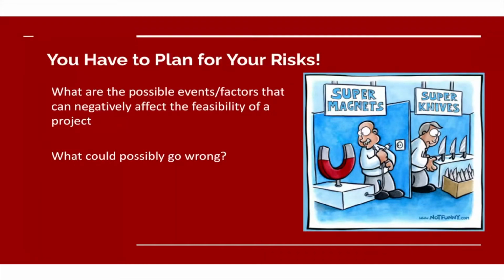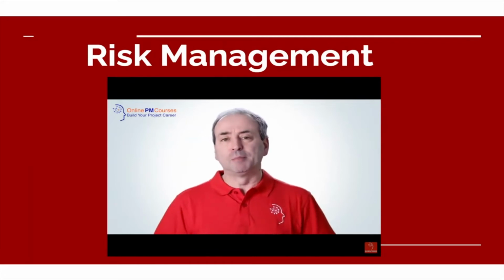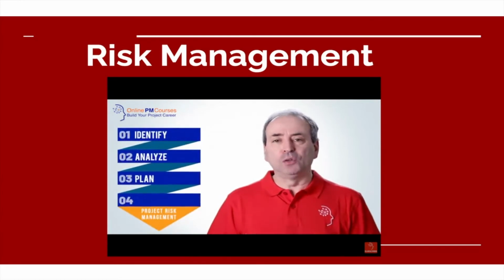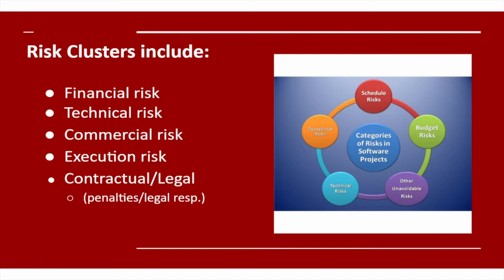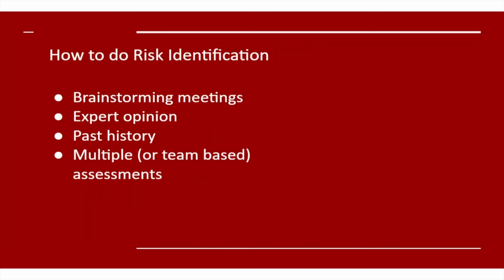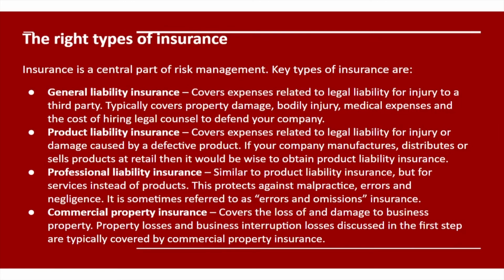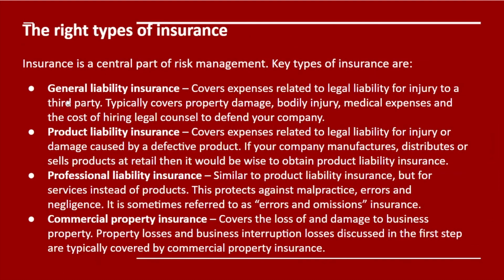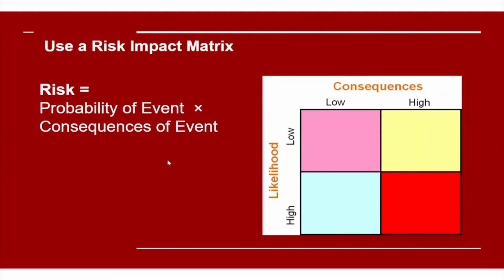EP2150 - Unit 6 Risk Management v2